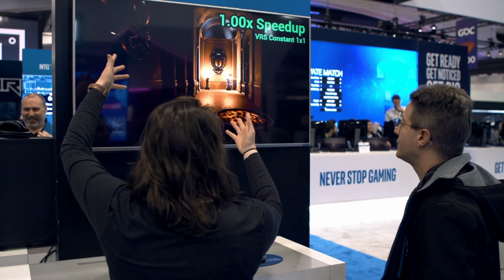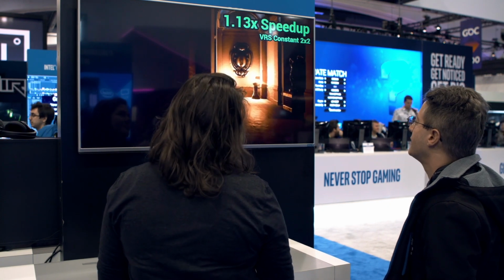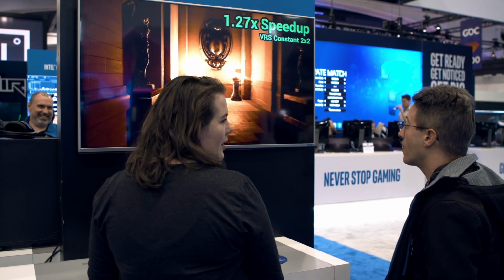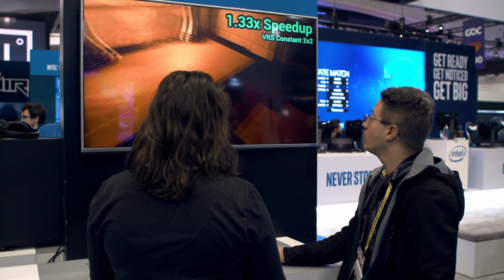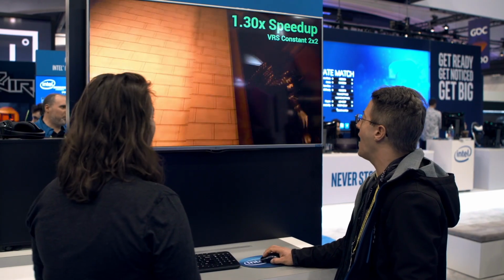Shade Smarter with Coarse Pixel Shading in Unreal Engine* | GDC 2019 | Intel Software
Coarse Pixel Shading was invented by Intel® in 2014 to allow game engines to adjust the pixel shading rate independent from the frame resolution so developers can spend shading resources where they matter most: more pixel power to millions of gamers.

Join the Intel® Game Dev Program to keep up to date on all the resources available